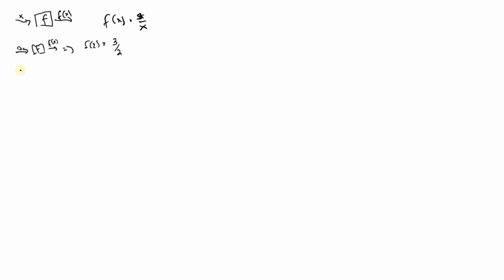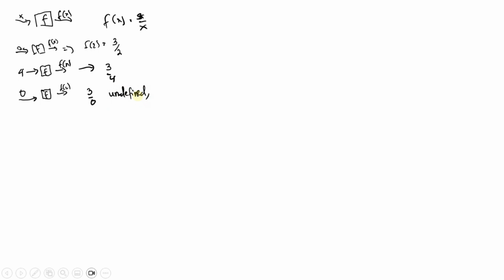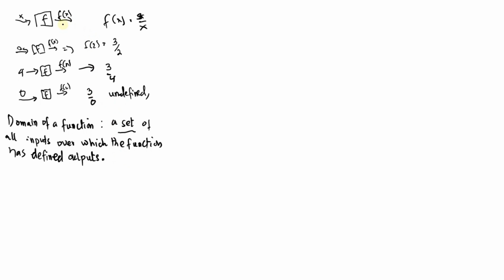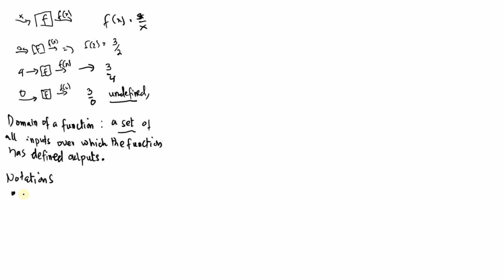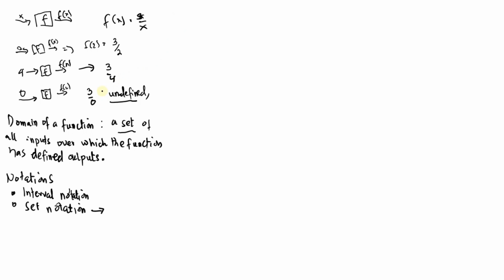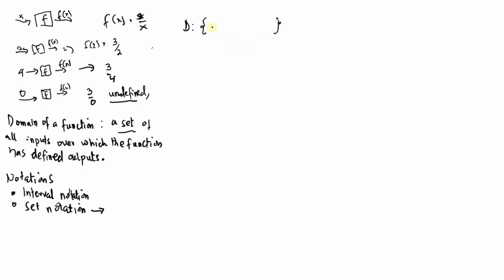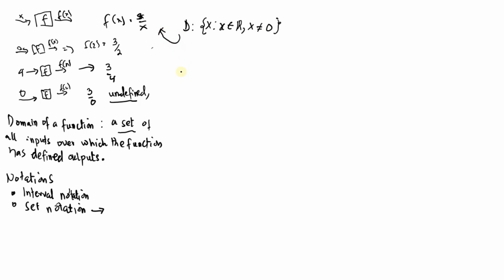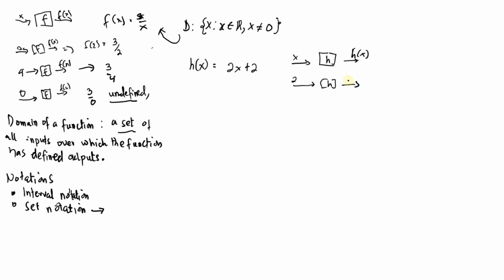Introduction to Domain|SON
In today's video,  we will be introducing to you concepts of Domain under Relations and Functions